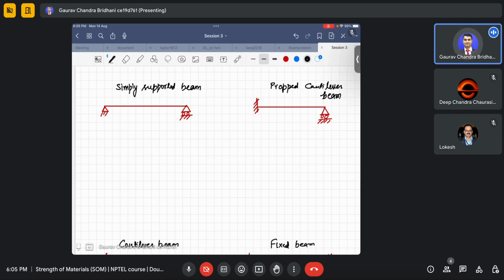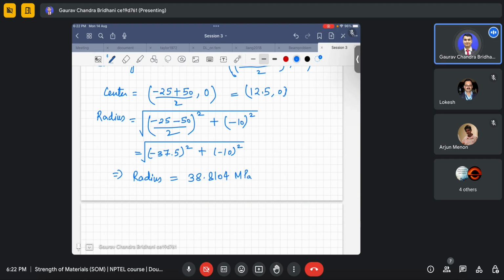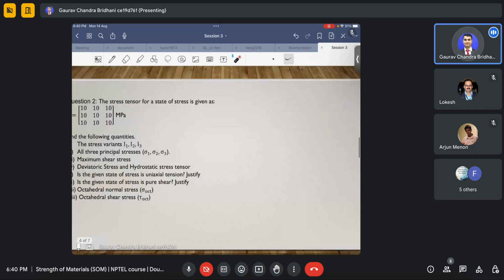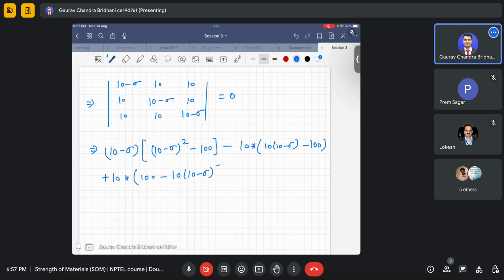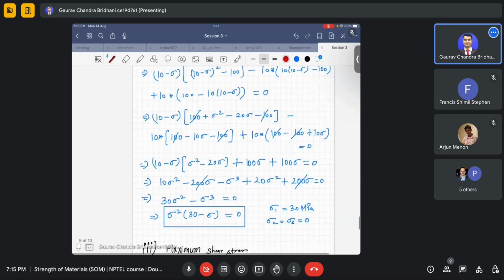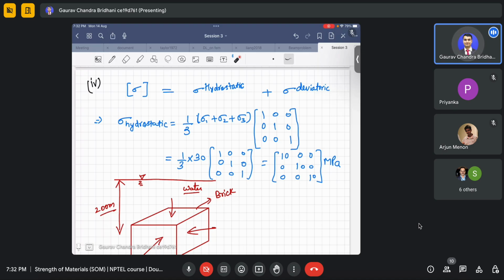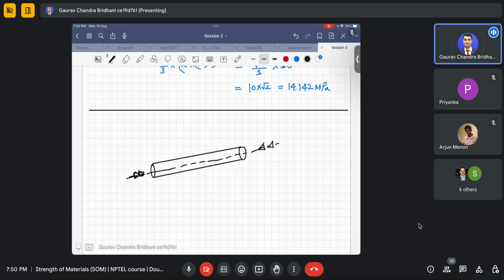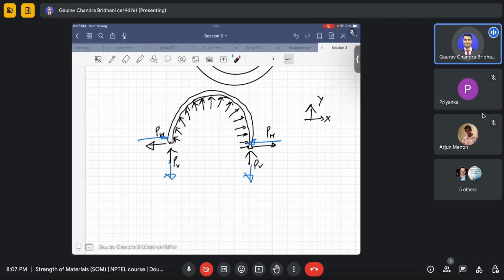NPTEL course - Strength of Materials | Doubt Session -3 | Date - 14 August 2023 | PMRF TA Work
This video is the third doubt session for the NPTEL course on Strength of Materials offered by Dr K. Ramesh, K Mahesh Chair Professor at the Department of Applied Mechanics, IIT Madras. This session discusses problems on Construction of Mohr's circle, finding Stress in-variants and Principal stresses for a 3x3 stress tensor representation. This session also discusses the concept of Octahedral plane and the associated normal and shear stresses.